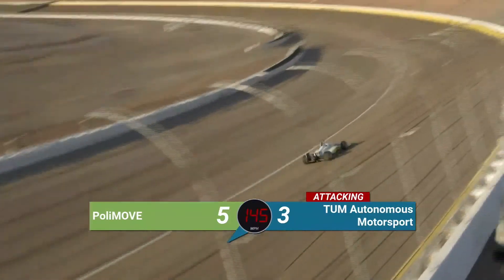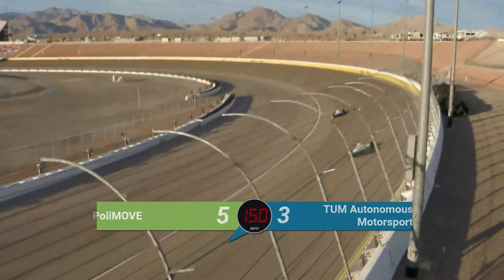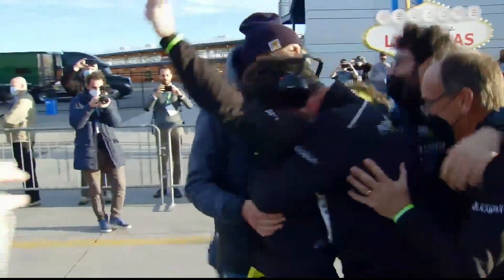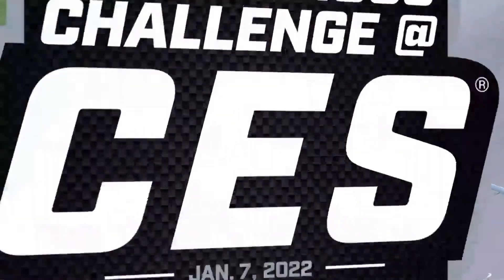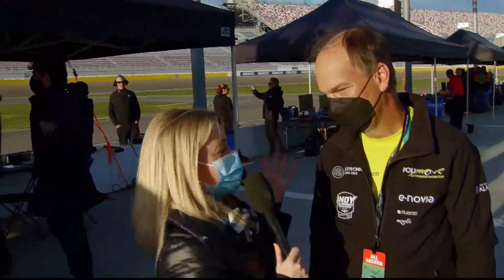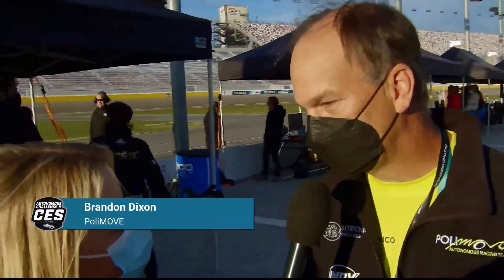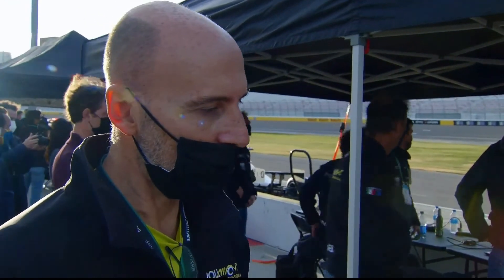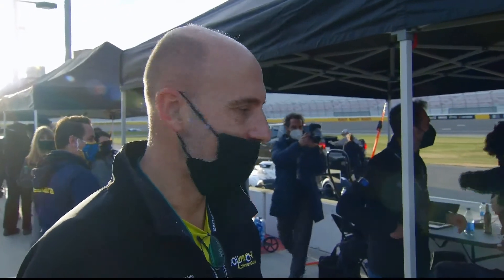Watch the Final Lap and Finish at the Autonomous Challenge!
At CES 2022, Indy holds an autonomous race car challenge. See the final lap and finish at the historic event in Las Vegas, NV.